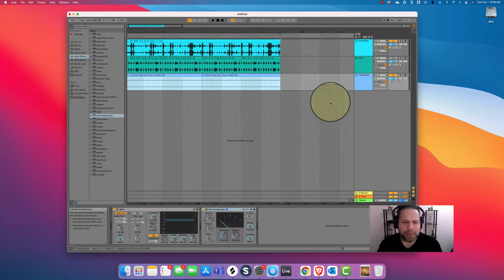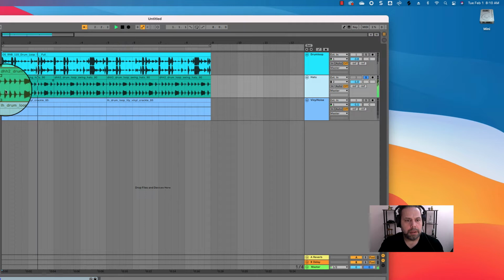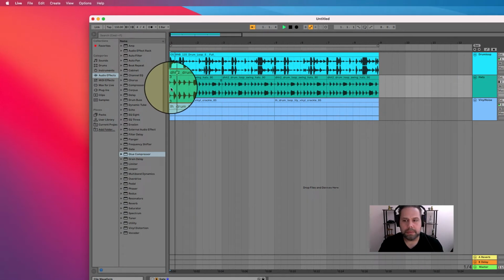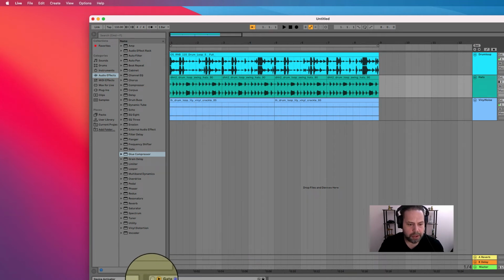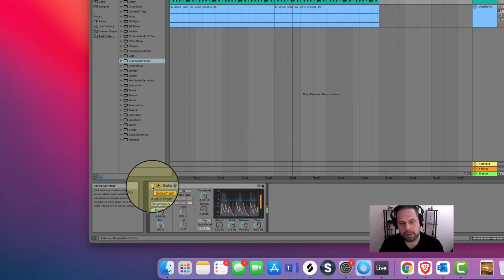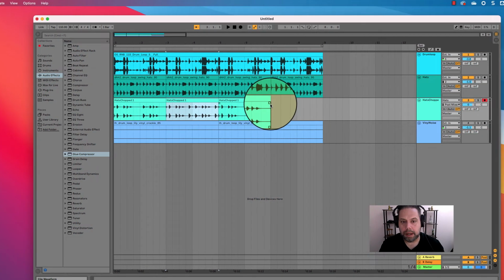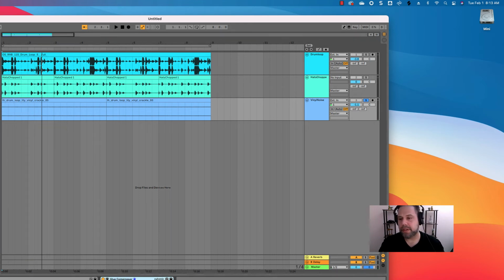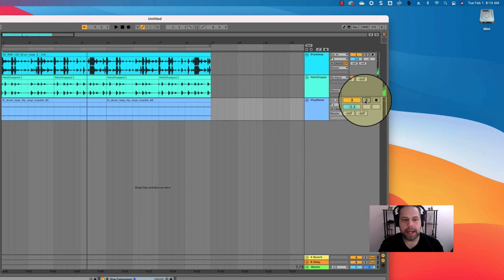Using Noise Gates to create textures in Ableton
Here is a favorite trick of mine to create fun rhythmic patterns in Ableton using the Noise Gate.